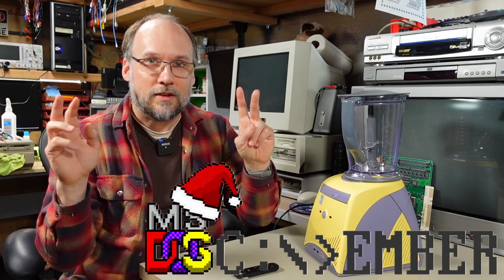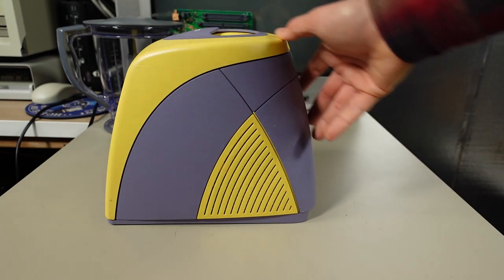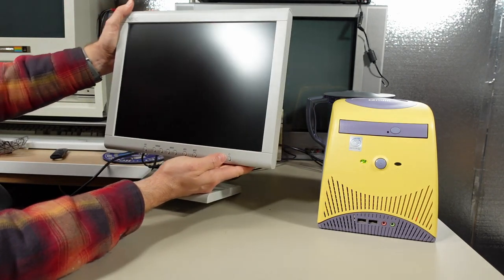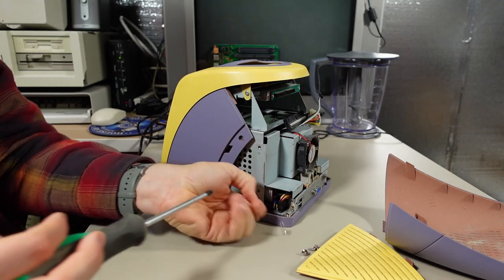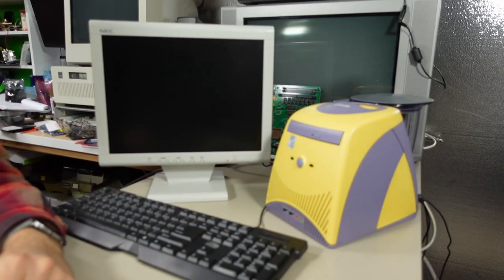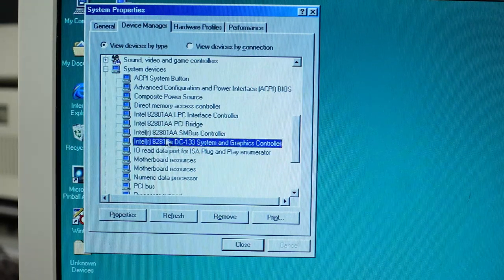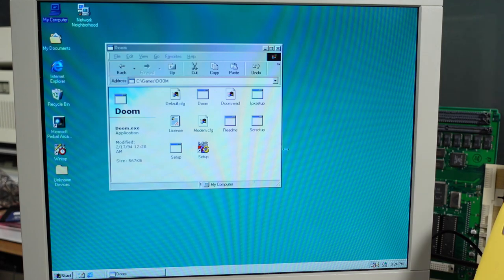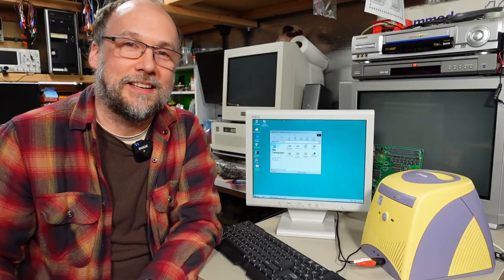The Blender PC!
They came up with the best things in the 90s: a PC that looks like a blender! Why not? Let's tear into what this machine is inside and get it booting with an OS.

Qrium Daewoo PC CD663N

--- Video Links

doscember Participating Channels

--- Tools

Elenco Electronics LP-560 Logic Probe:

Hakko FR301 Desoldering Iron:

Head Worn Magnifying Goggles / Dual Lens Flip-In Head Magnifier:

Heat Sinks:

--- Links

--- Instructional videos

--- Music

Intro music and other tracks by:
Nathan Divino